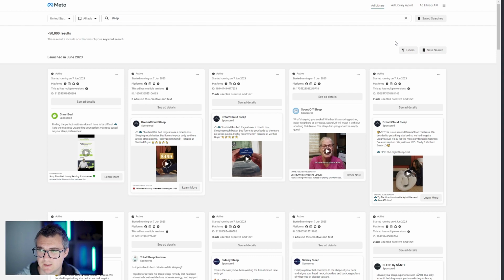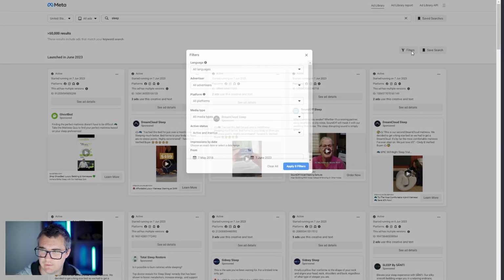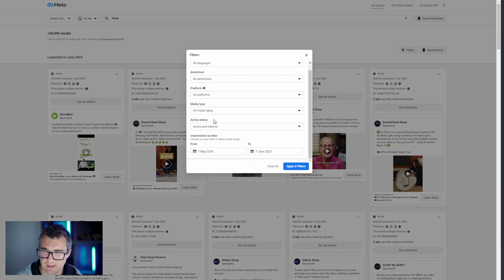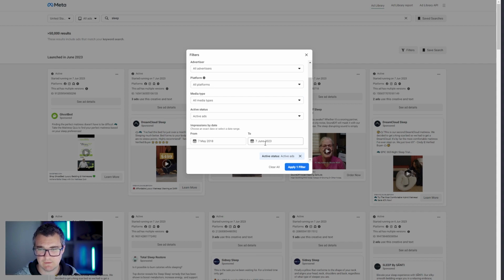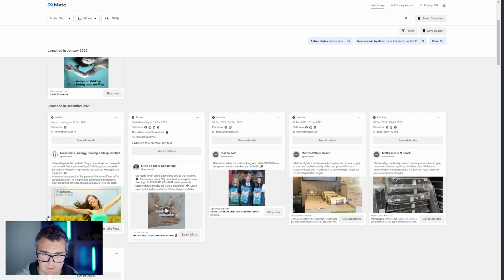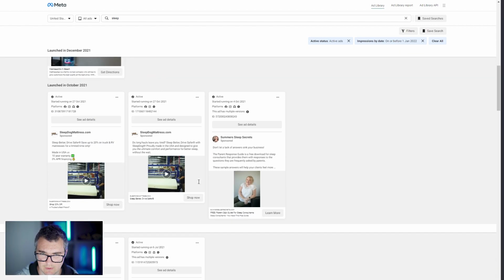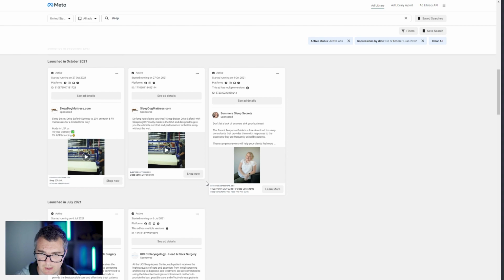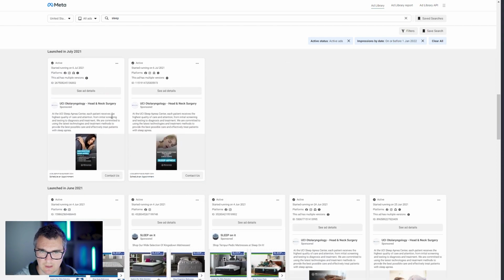Finding Million Dollar Facebook Ads to form the best Facebook AD Strategy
Ever desired a straightforward method to replicate successful strategies with Facebook Ads? Think of it as ethically borrowing brilliant concepts to craft your ultimate Facebook Ads strategy.

I am set to guide you on the essential elements for constructing a high-performing Facebook Ad using an innovative feature within the Ad library.

Learn how to cut down your Ad expenditure and establish the most robust Facebook Ads Strategy for 2023 and beyond!

Plus, I'll reveal two key filters that can propel your ads to the million-dollar level!
Anyway if you want to boost your marketing and advertising with A.I and get more efficient, then join my new community.

Enter you info to get FREE access before we launch the membership.